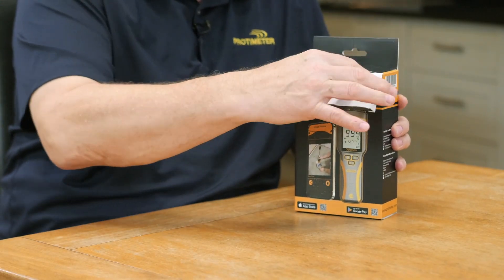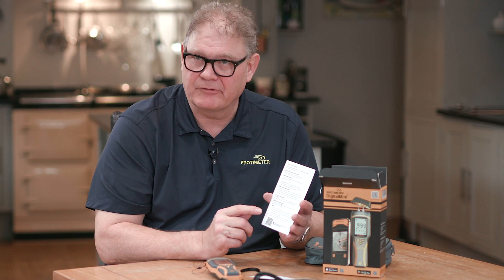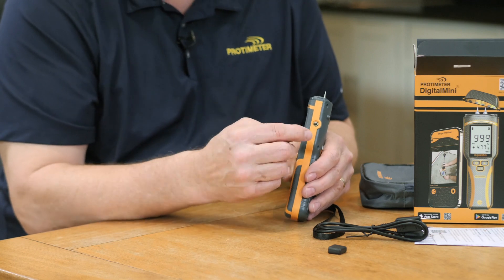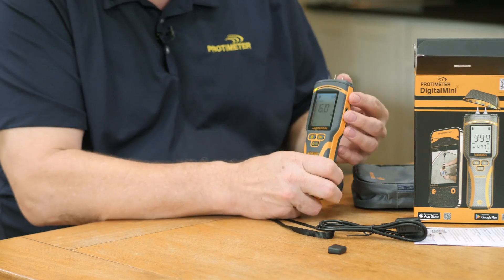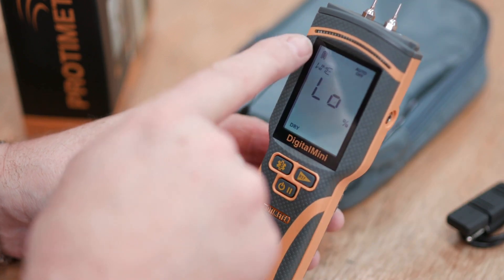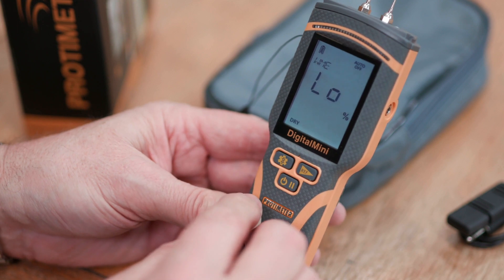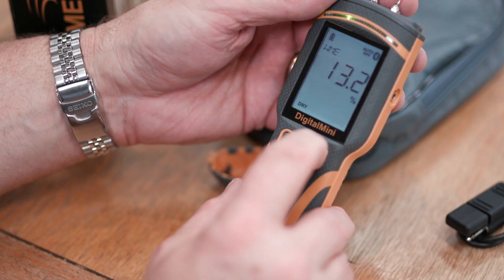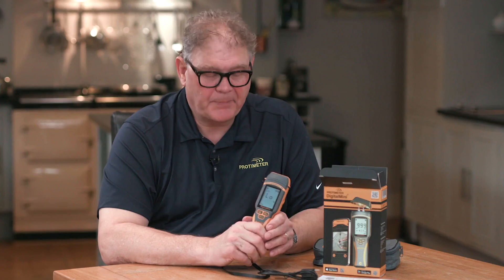Protimeter Digital Mini BLD5775 - Pin-type moisture meter for building materials.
Protimeter Digital Mini BLD5755 - Pin-type moisture meter for building materials. This rugged digital moisture is ideal for the measurement of building materials and includes Bluetooth capability for recording moisture measurement data.